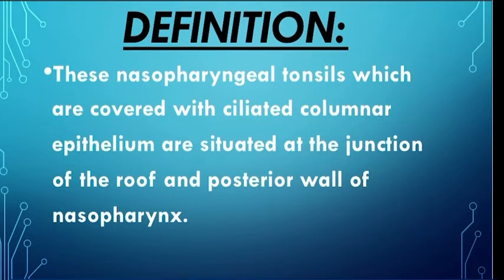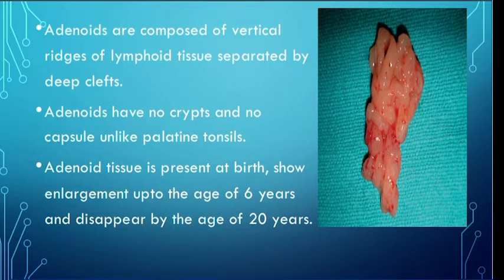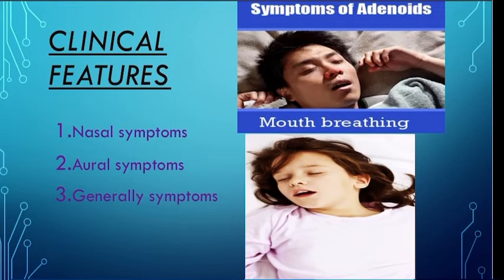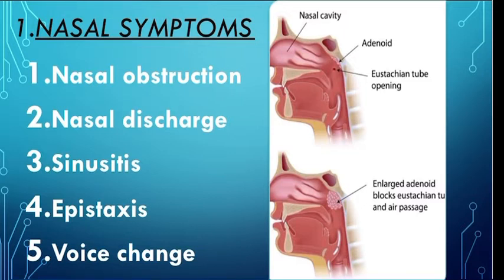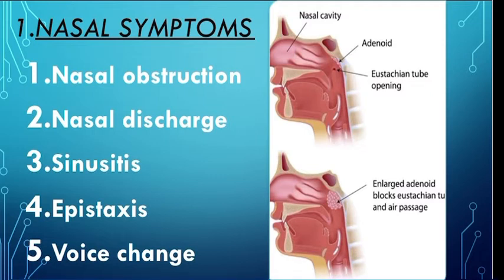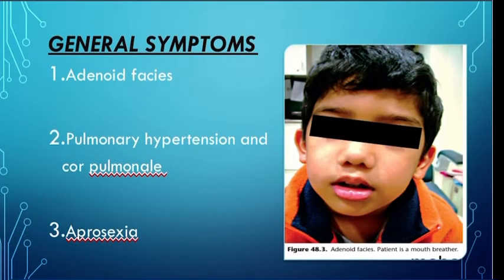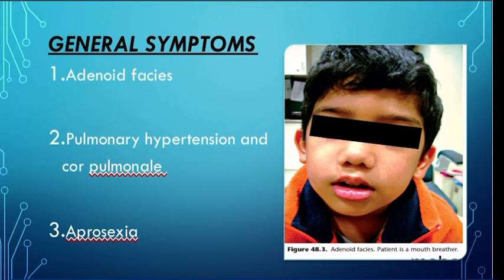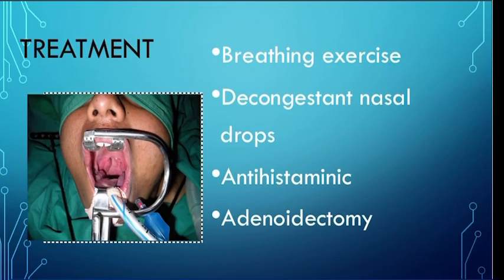Adenoids: Definition,etiology, clinical features, diagnosis, treatment by safeeah khan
The nasopharyngeal tonsil, commonly called “adenoids”, is situated at the junction of the roof and posterior wall of the nasopharynx. It is composed of vertical ridges of lymphoid tissue separated by deep clefts (Figure 48.1). Covering epithelium is of three types: ciliated pseudostratified columnar, stratified squamous and transitional. Unlike palatine tonsils, adenoids have no crypts and no capsule. Adenoid tissue is present at birth, shows physiological enlargement up to the age of 6 years, and then tends to atrophy at puberty and almost completely disappears by the age of 20 (Figure 48.2). In relation to sellaturcica, three types of pneumatization of sphenoid is seen: presellar, sellar and postsellar. This has a bearing on transnasal surgery of the pitutary. Blood supply. Adenoids receive their blood supply from: 1. Ascending palatine branch of facial. 2. Ascending pharyngeal branch of external carotid. 3. Pharyngeal branch of the third part of maxillary artery. 4. Ascending cervical branch of inferior thyroid artery of thyrocervical trunk. Lymphatics from the adenoid drain into upper jugular nodes directly or indirectly via retropharyngeal and parapharyngeal nodes. Nerve supply is through CN IX and X. They carry sensation. Referred pain to ear due to adenoiditis is also mediated through them.